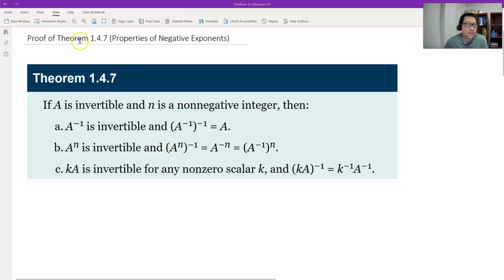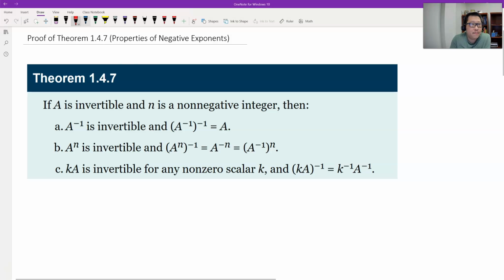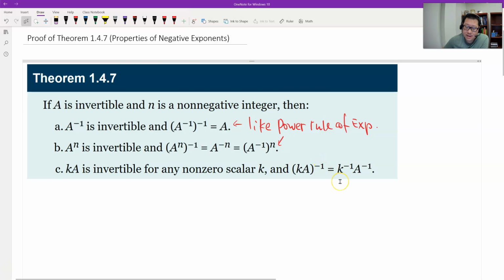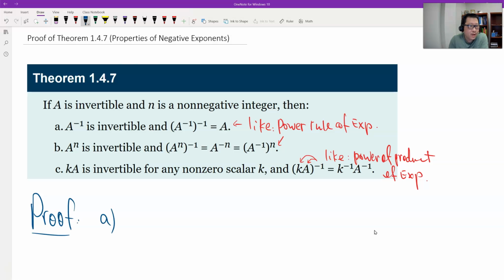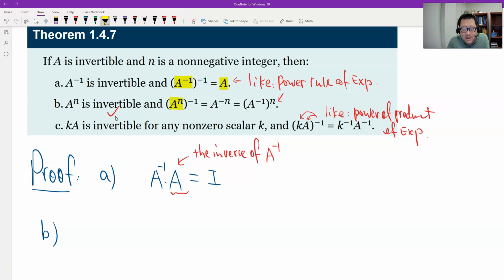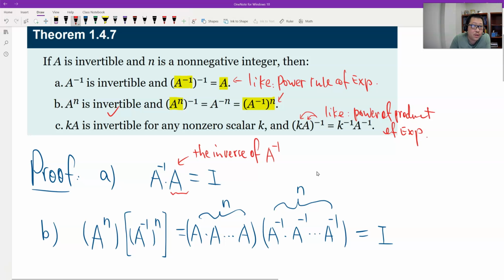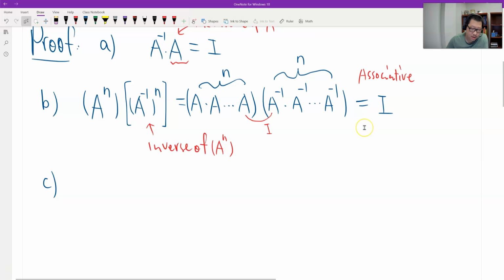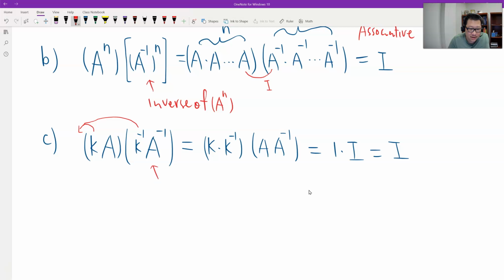Theorem 1.4.7 (Properties of Negative Exponents)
This video introduces a proof of Theorem 1.4.7 (Properties of Negative Exponents). Textbook: Howard Anton, Elementary Linear Algebra, 12th edition, Wiley.